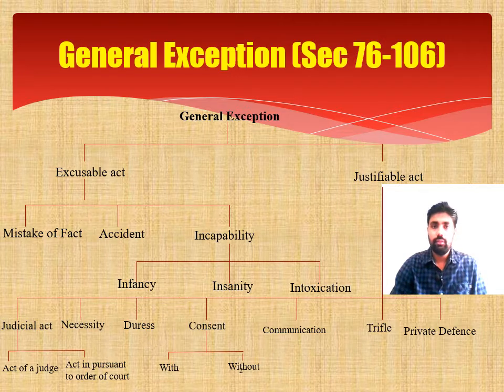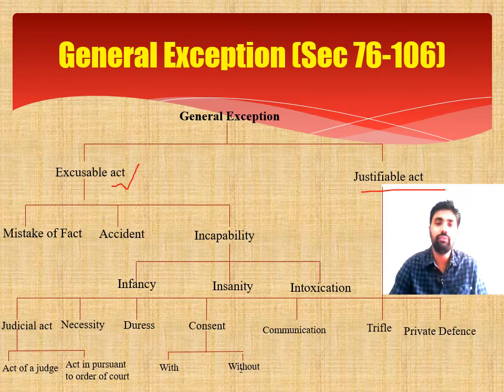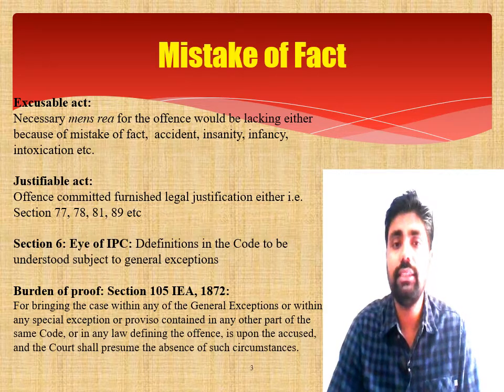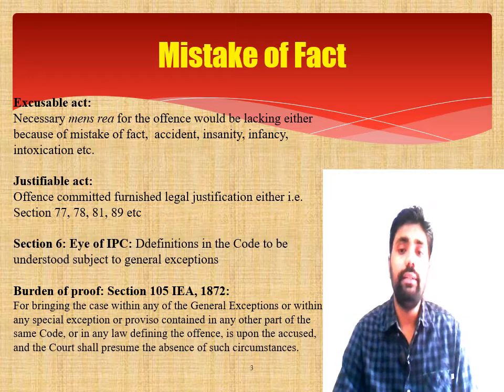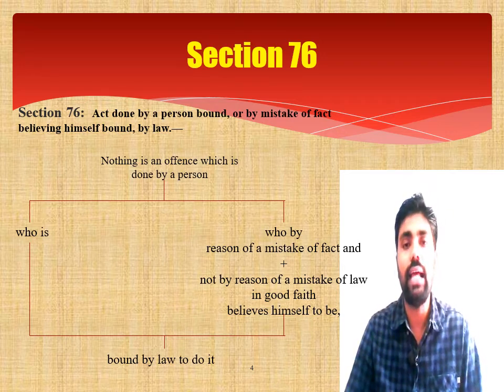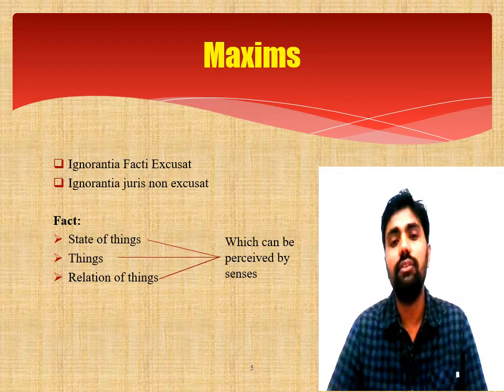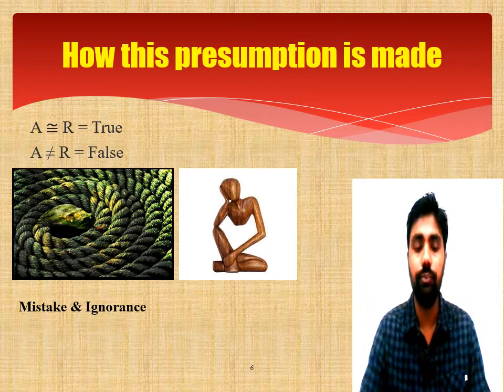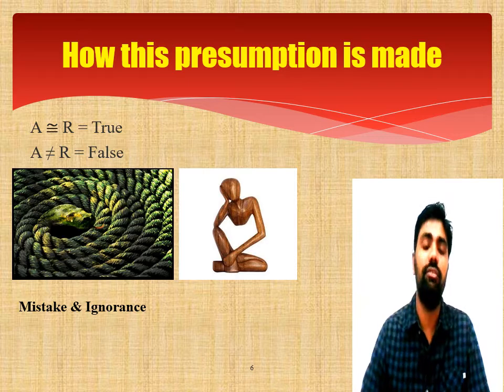Mistake of fact| Mistake of Law| General Exception| Section 76| Indian Penal Code, 1860 | IPC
About the Faculty:
Mr. Shahnawaz Ahmad is currently serving as an Assistant Professor in the Department of Law, Aligarh Muslim University, Malappuram Centre, Kerala. He has completed his B.Sc. in Mathematics and Physics from Mahatma Gandhi Kashi Vidyapith University, Varanasi, LL.B. (Hons) from the prestigious Banaras Hindu University, Varanasi, and LL.M with Distinction from renowned "Jamia Millia Islamia", New Delhi. He has qualified UGC- NET Exam. He has been awarded with many scholarships including Jamia Merit Scholarship for securing Highest Position in Corporate Law stream and Second in order of merit in LL.M Examination. During LL.M he has been elected as Vice- President of Law Association of Jamia Millia Islamia, New Delhi. He has participated in various debate competitions, Moot Court Competitions, Training Programmes, Refresher Course, Orientation Course, Moodle, Moocs, Workshops, Seminars & Webinars. His Articles & Research Papers have been published in reputed National and International Journals. Apart from discharging academic responsibility he is also serving as an Examination In- Charge of the Aligarh Muslim University Campus, Kerala, Superintendent of Examination, Assistant Convener flying Squad, Member (Infrastructure Committee), Member (Examination Committee), Coordinator Moodle and Teacher-in-Charge of Legal Aid Clinic. His area of interests are Intellectual Property Law, Criminal Law, Arbitration Law, Contract Law, Information Technology Law and Interpretation of Statutes.

About this Video:
This video is the part of lecture series on Criminal Law for BALLB (Hons) students. Due to Covid- 19, law students are required to attend the lecture from their home through online medium therefore this video facilitate the utmost responsibility of an Institution in general and as a teacher.

Topic Covered:
1) Mistake of Fact
2) General Exception
3) Section 76
4) Mistake of Law

6. Narrow analysis of Actus Reus and Mens Rea (आपराधिक कृत्य और आपराधिक मनःस्थिति का संकीर्ण विश्लेषण)
16. Nature of Punishment under IPC| Indian Penal Code, 1860|दण्ड की प्रकृति| Section 53 IPC |Part-I|

About the Channel:
The aim and objective of the Malabar Law Group channel is to promote Legal Education among the Law students. This channel clears doubts and concepts of technical legal issues. This channel is created after unprecedented lock- down in the Country after Covid- 19 effect so that Students may continue their legal education